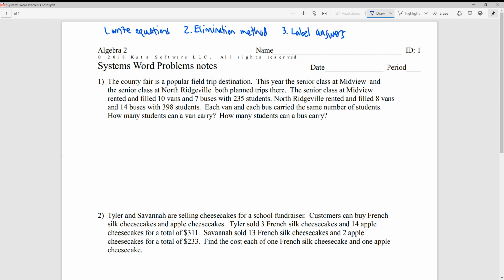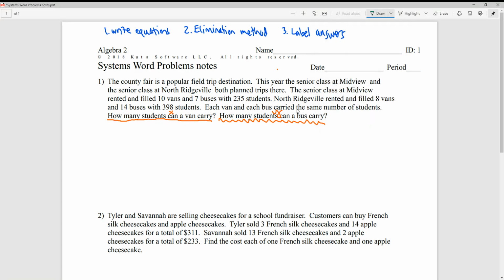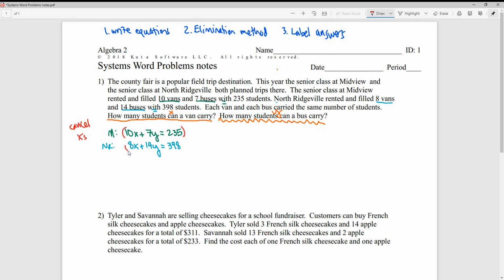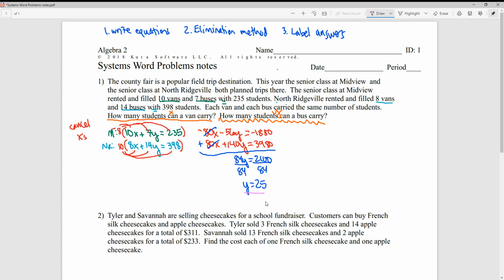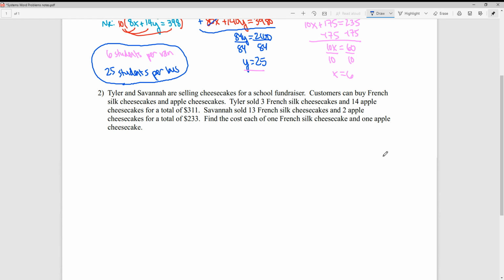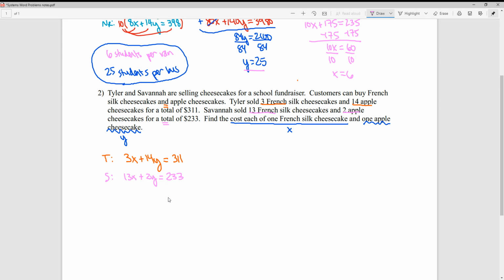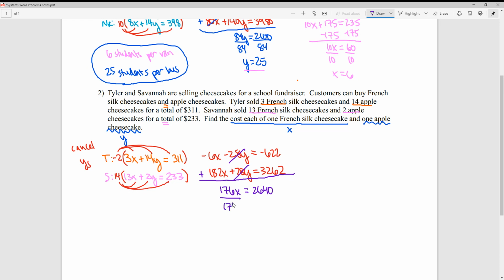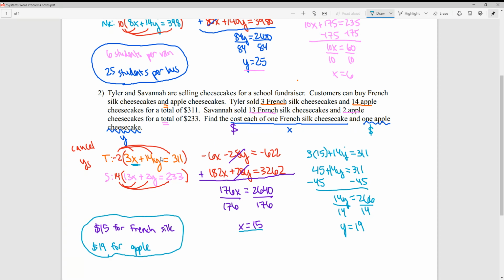Unit 5: Systems Word Problems